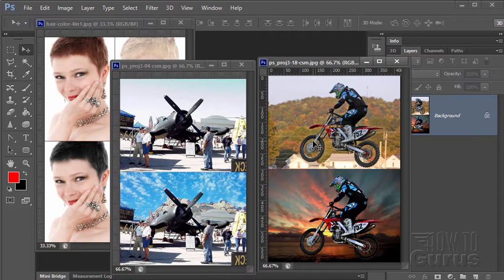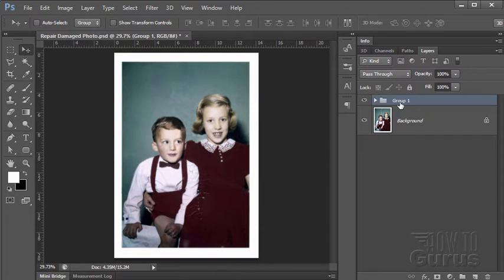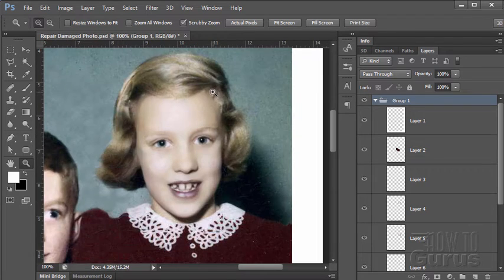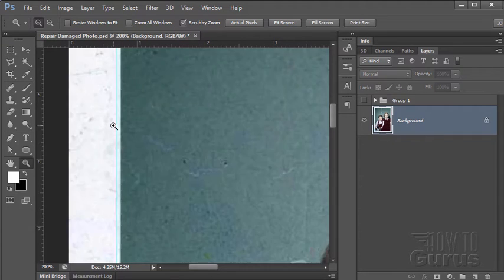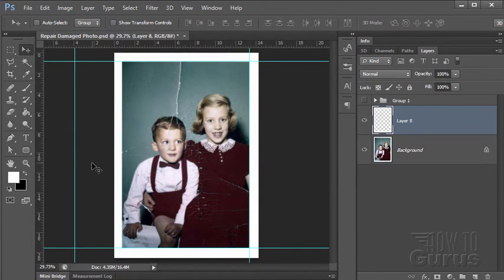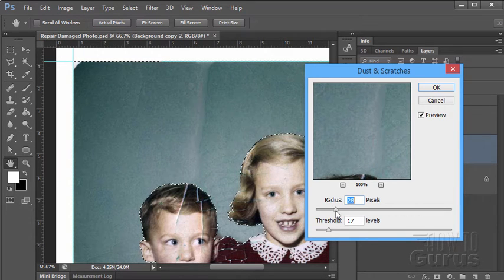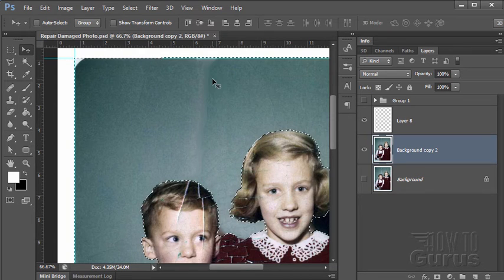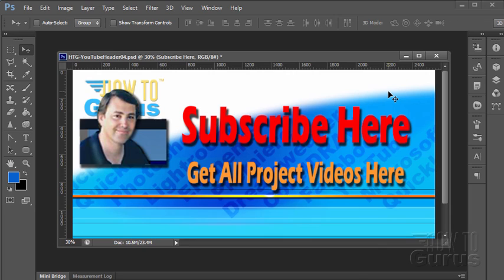How You Can Repair a Damaged Old Photo using Adobe Photoshop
Repair Damaged Photo Photoshop
How to Repair a Damaged Old Photo using Photoshop.

I show you how to Repair a Damaged Old Photo using Adobe Photoshop.  The image used in this project video is available free online. Here is the link if you would like to download the image for your own use.